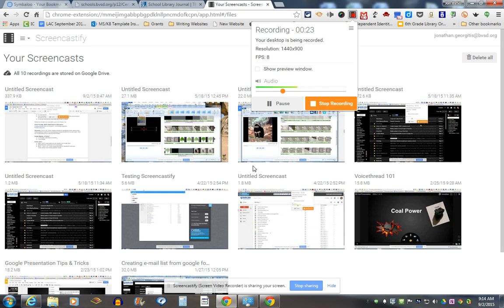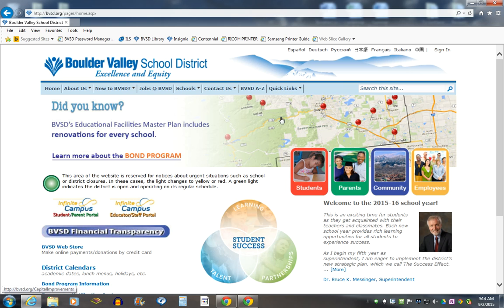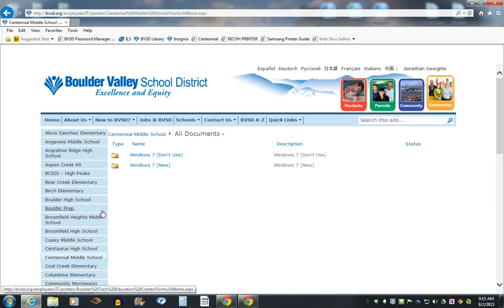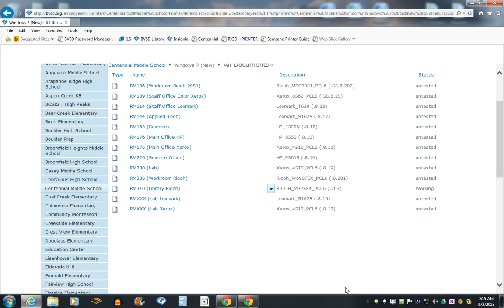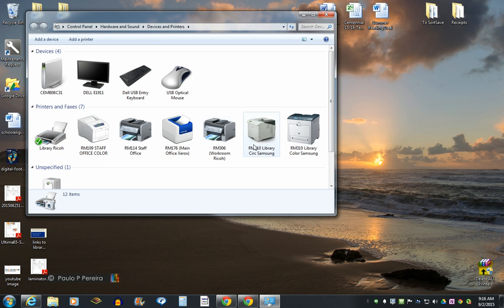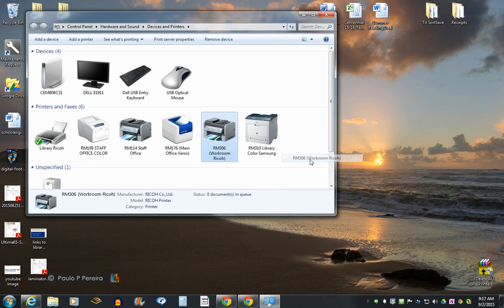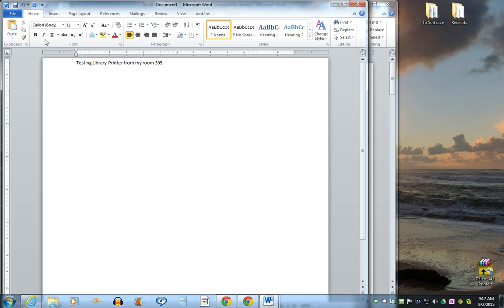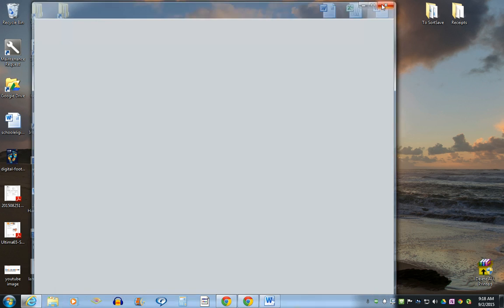Adding A Printer to Your School PC.webm